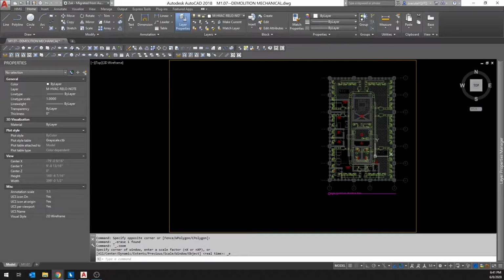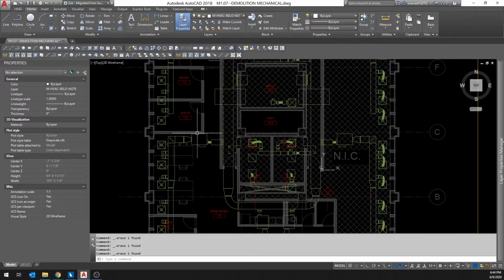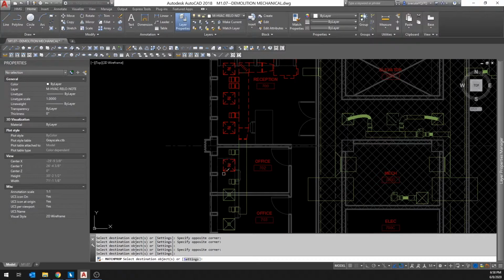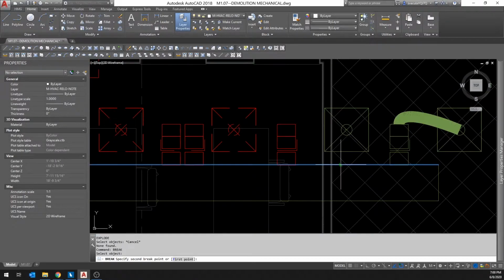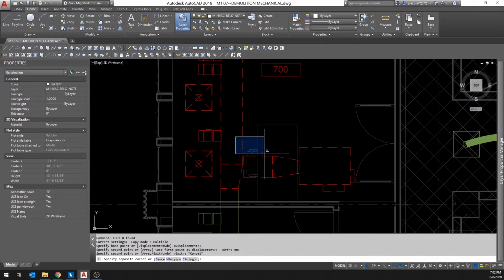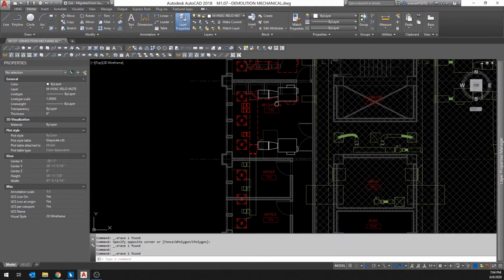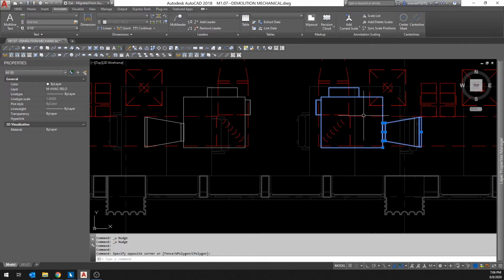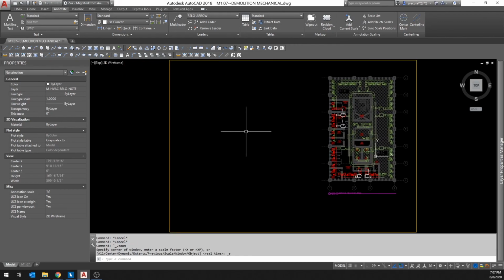Video - Lecture 3 - Mechanical Demo